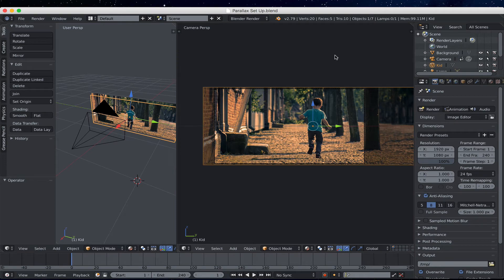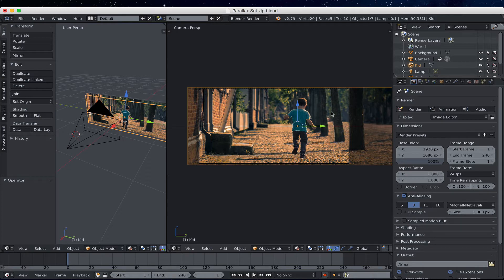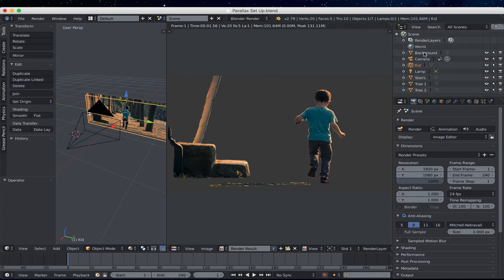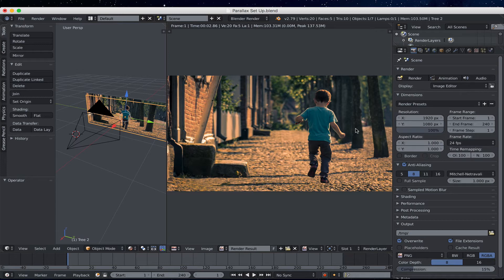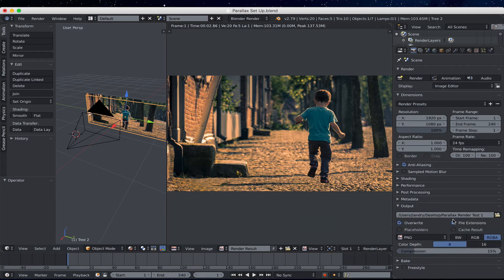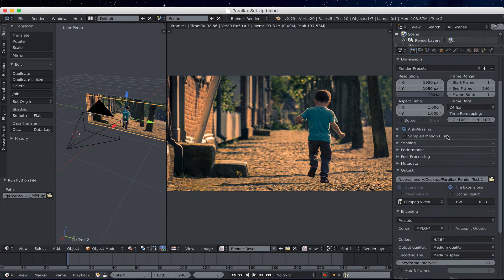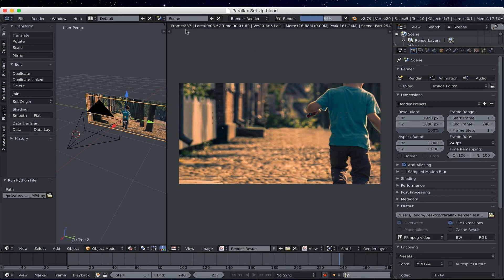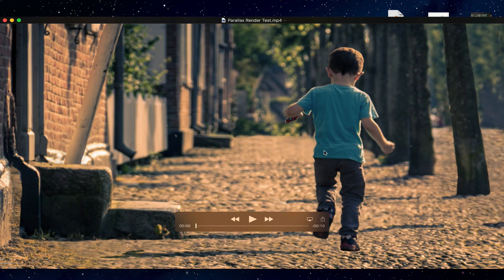2.5D Parallax - Render your Animation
Rendering your animation in Blender to a movie file